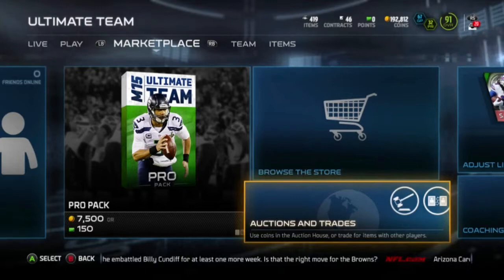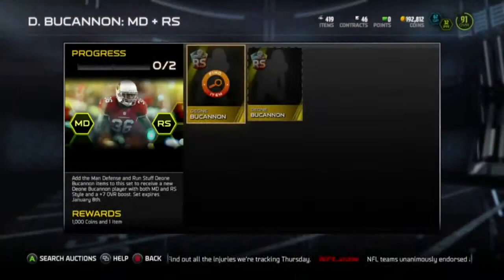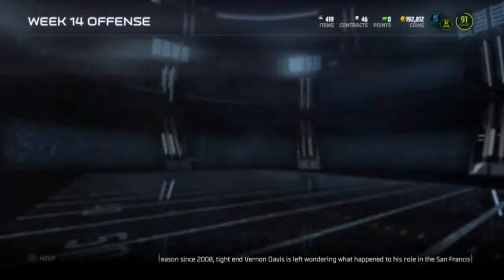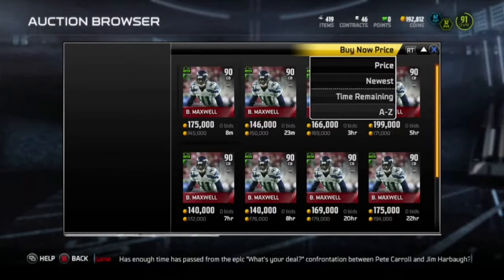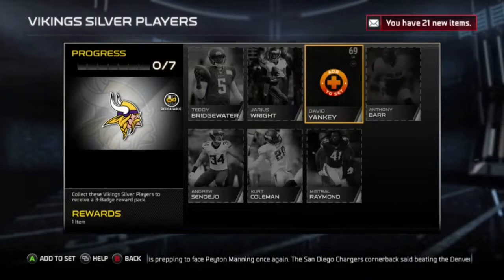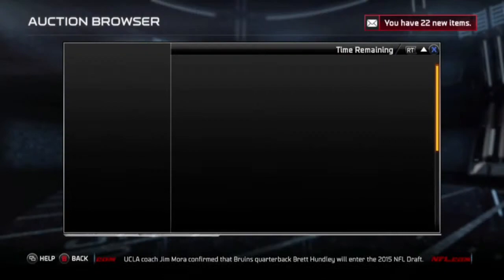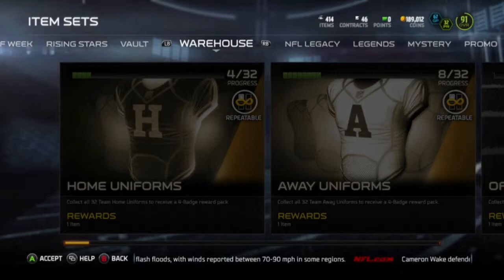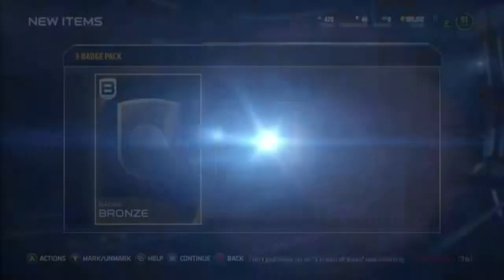RS Deone Bucannon and Some Badge Packs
Awesome Pull!!! and Deone Bucannon